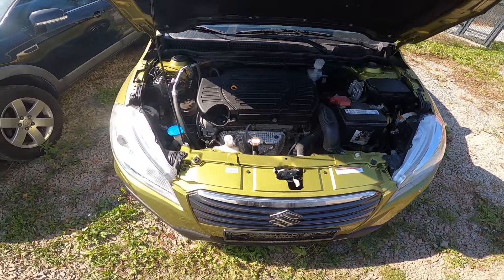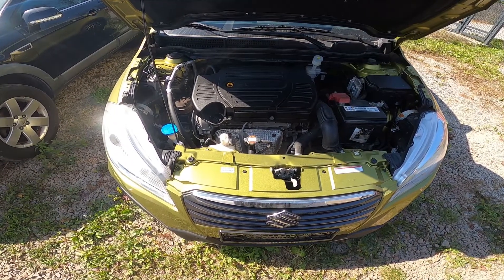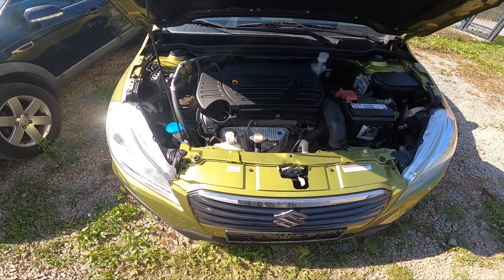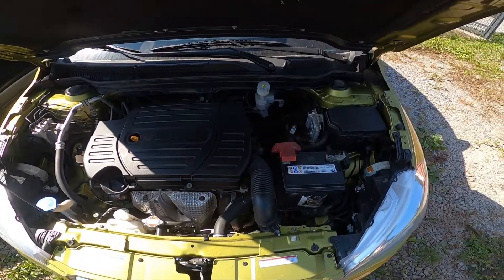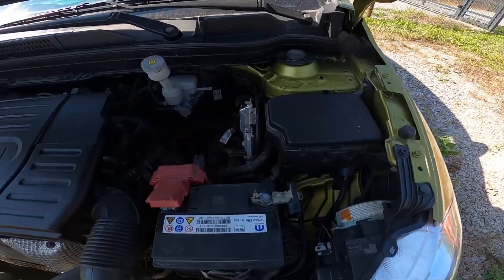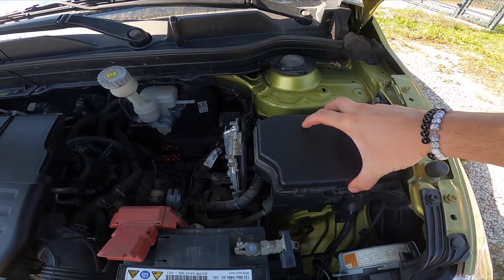Where is Fuse Box Under the Hood in Suzuki SX4 II ( 2013 – 2021 ) - Find Fuse Box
Find out more info about Suzuki SX4 II ( 2013 – 2021 ) :
Would You like to know where is Fuse Box in Suzuki SX4 II? Thanks to the access to Interior Fusebox You'll have access to many fuses, and You'll be able to replace them if anyone would fail to work. Follow the video above to learn how to Find Fuse Box in Suzuki SX4 II!

Where is Fuse Box? Where can I Find a Fuse Box? How to Find Fuse Box?

Years of Production:

2013, 2014, 2015, 2016, 2017, 2018, 2019, 2020, 2021

Series:

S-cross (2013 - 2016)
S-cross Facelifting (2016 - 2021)